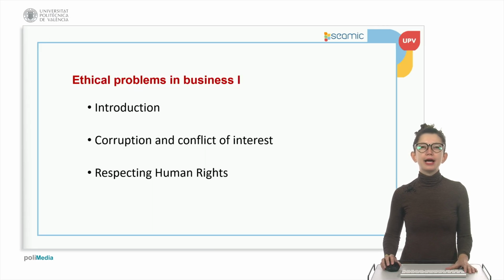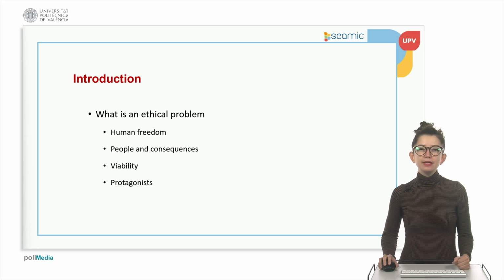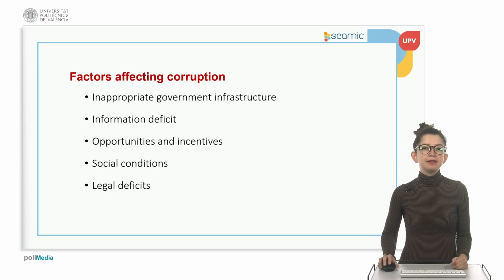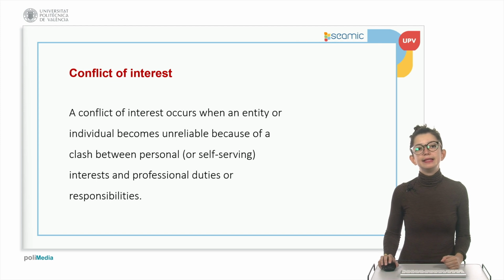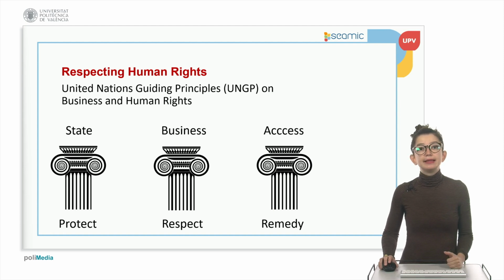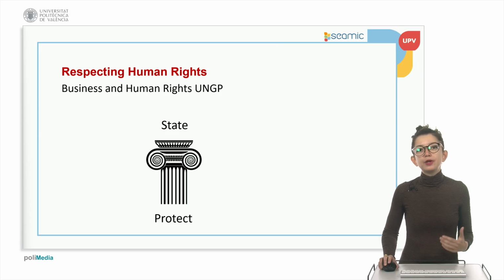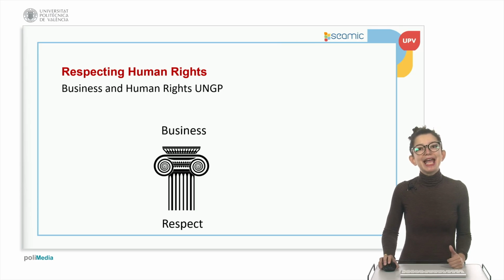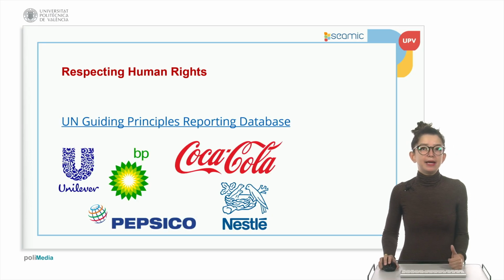Business Ethics & Corporate Social Responsibility: Unit 3 Ethical problems in bussiness | 3/10 | UPV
Título: Business Ethics & Corporate Social Responsibility: Unit 3 Ethical problems in bussiness I

Descripción automática: In this video an overview of ethical problems in business careers is presented. An ethical problem is defined as a situation that involves human action and has consequences on people's lives, often with multiple dimensions such as technical, economical, and legal aspects.

The video discusses corruption as one of the biggest ethical problems worldwide, which is the abuse of entrusted power for private gain. It also explores conflict of interest, where personal interests clash with professional duties, and provides recommendations to avoid it.

Possible ways to prevent human rights violations are discussed, including the United Nations Guiding Principles on Business and Human Rights, which emphasizes the state's obligation to respect and protect human rights, and companies' responsibility to respect human rights and comply with laws.

Autor/a: Rodriguez Coronel Martha Monica